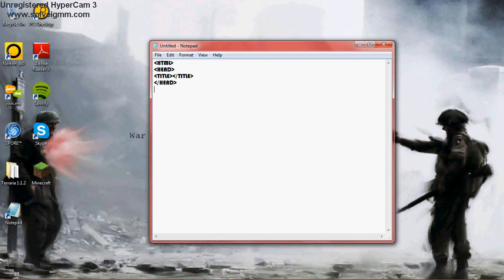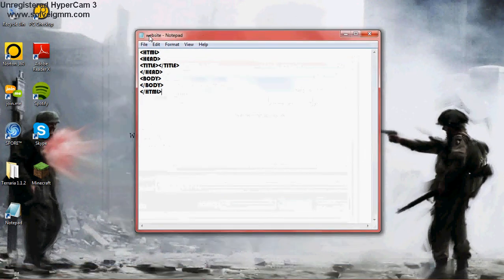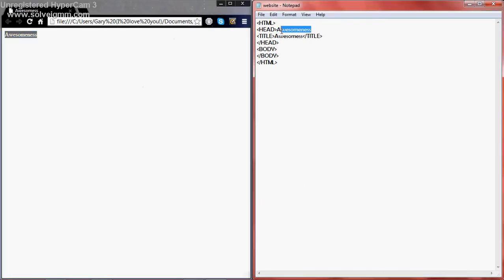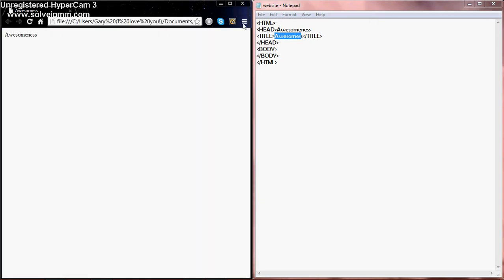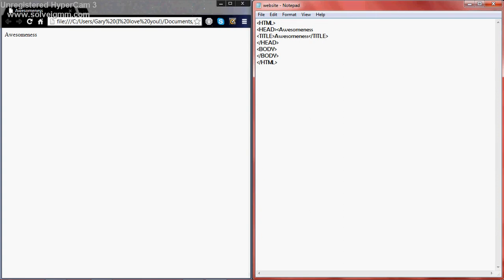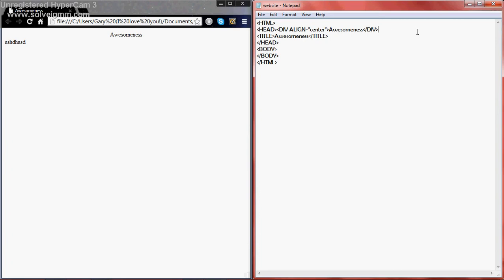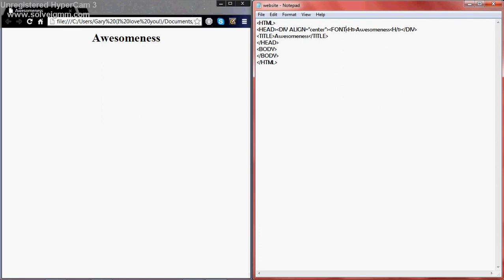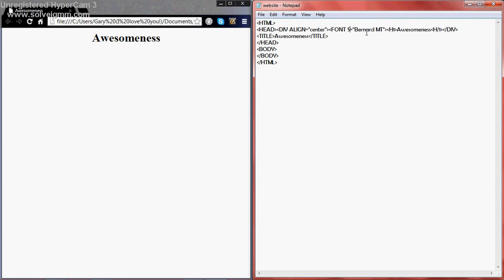I need help... HTML code...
Here I will show you how to make a very simple webpage, and I mean very simple! Sadly, though, I kinda go a little overboard with HTML. It just makes me rage sometimes. I'm not proud of it...